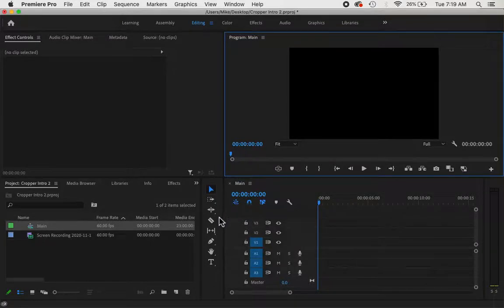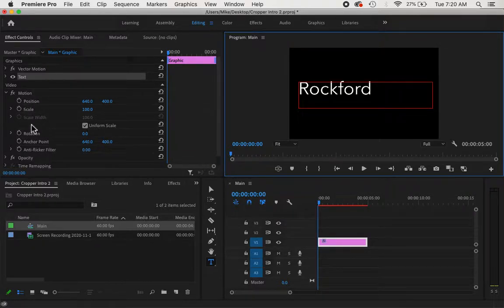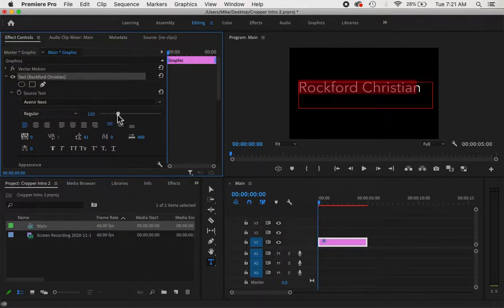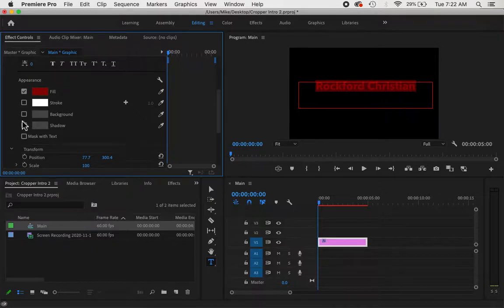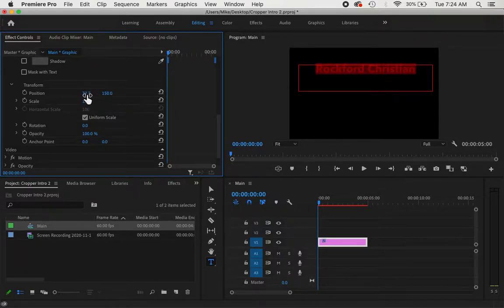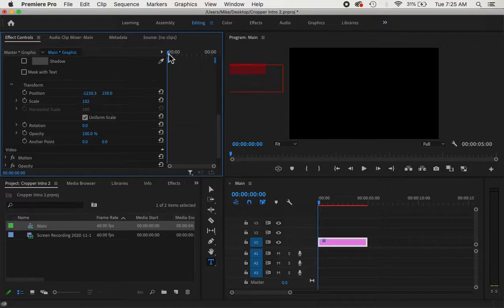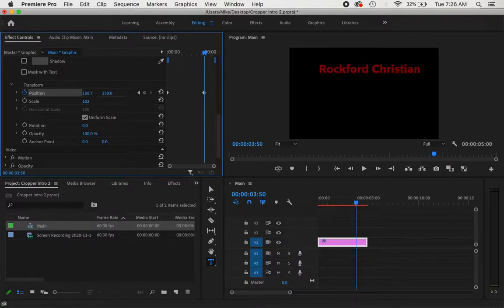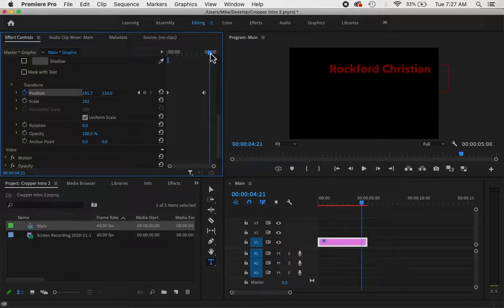Premiere Text and Keyframe Intro